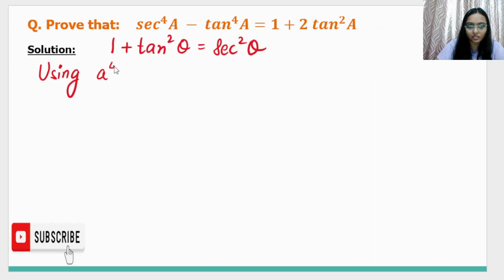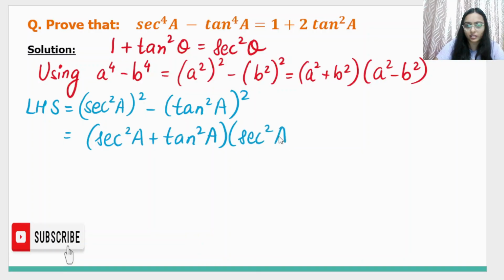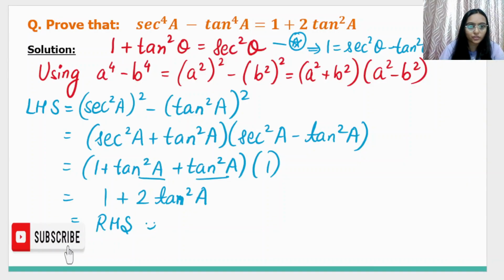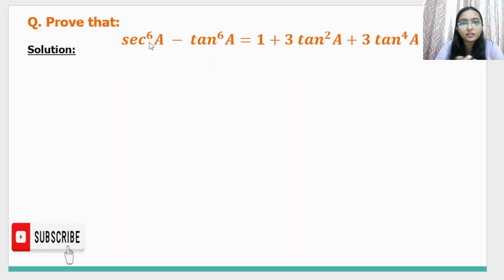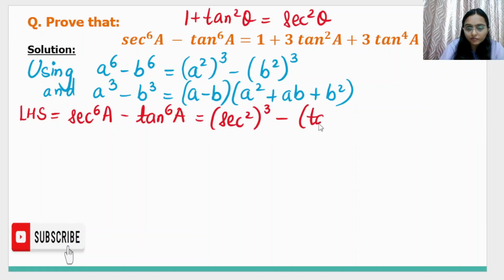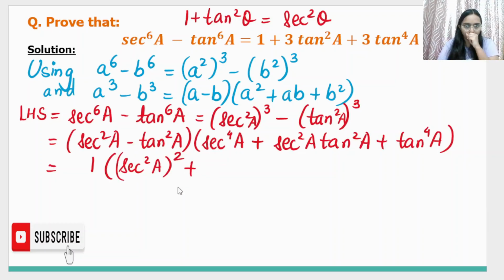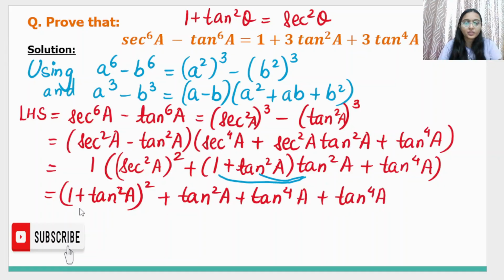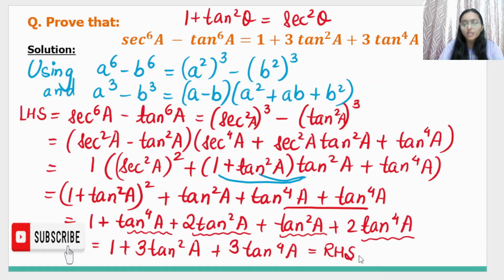Prove sec⁴A − tan⁴A and sec⁶A − tan⁶A in minutes | Trigonometry Explained | Grade 10 Math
Two powerful trigonometric identity proofs solved step by step in one video 🧠
sec⁴A − tan⁴A = 1 + 2tan²A

sec⁶A − tan⁶A = 1 + 3tan²A + 3tan⁴A

These are high-frequency exam questions — master them today ✅
Drop your doubts in the comments 👇

trigonometry identities, sec tan identity proof, class 10 maths, class 11 maths, board exam maths, step by step maths

trigonometry identities, trig identity proof, class 10 maths, class 11 maths, board exam preparation, sec cosec identity